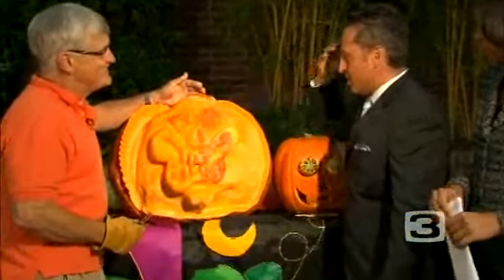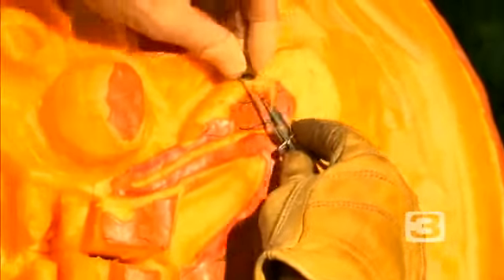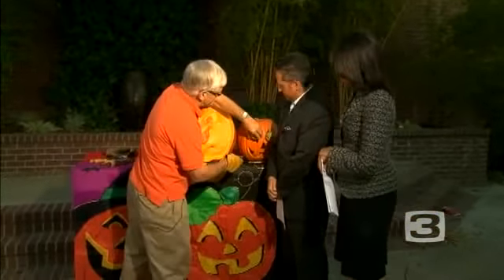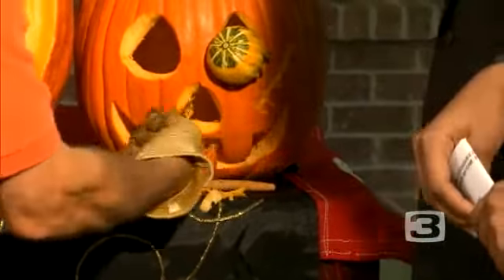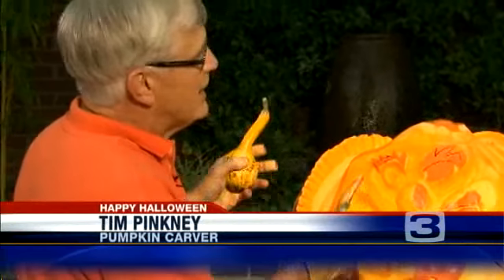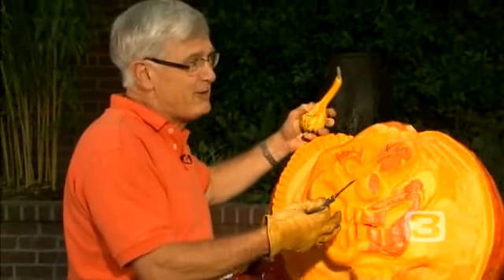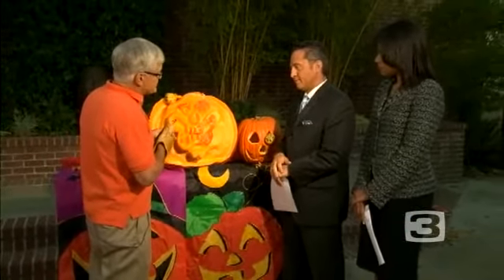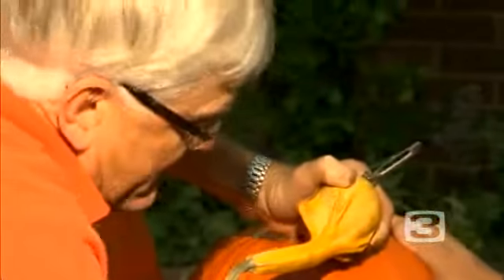Meet A Local Pumpkin Picasso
Tim Pinkney uses a potato peeler to create beautiful carved pumpkins.